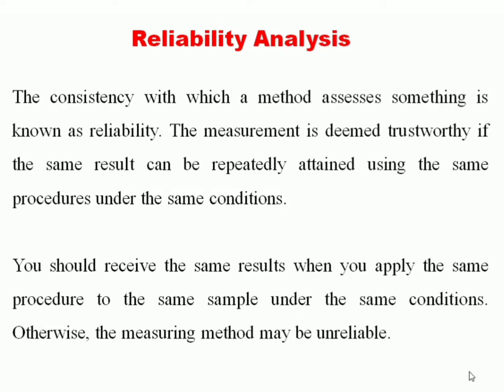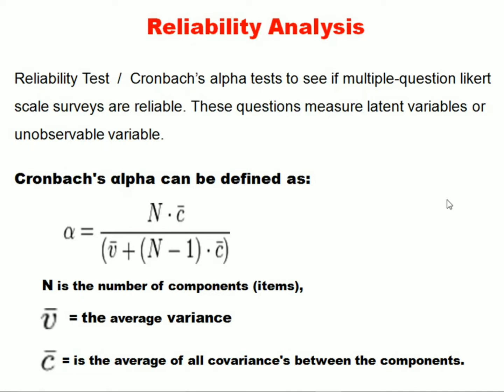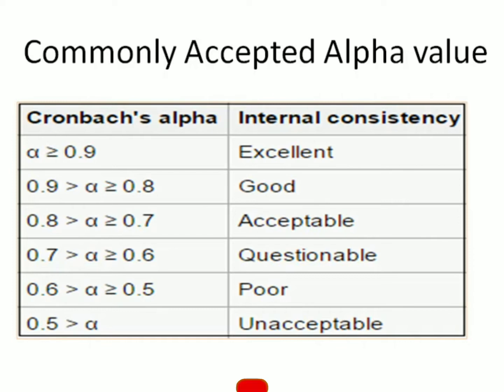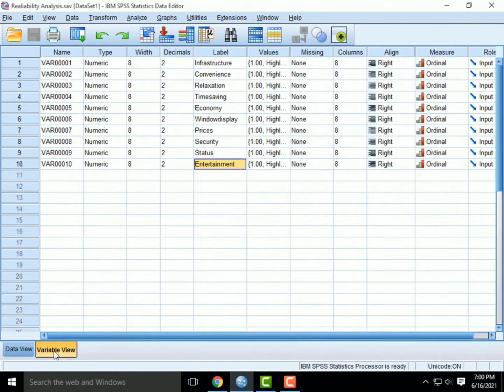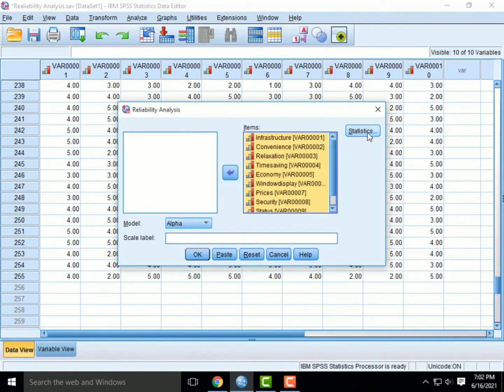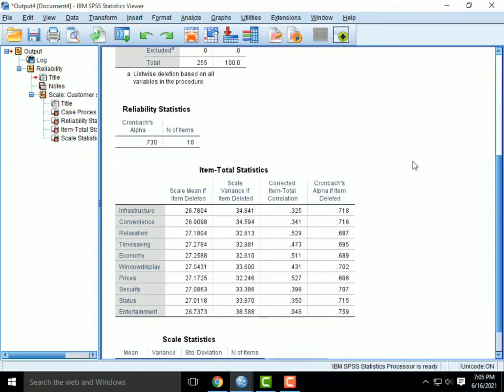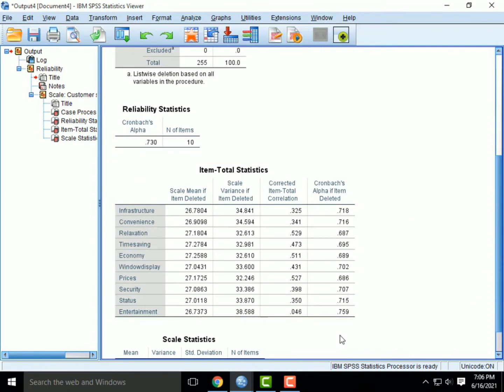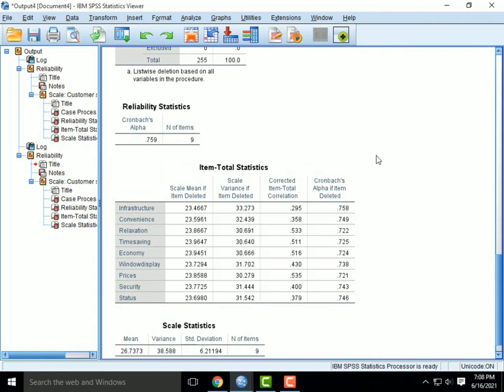Reliability Analysis | How to Check and Improve the Reliability of Questionnaire-Tool-Scale in SPSS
📹Summary of the video:
👉This video explains the process of Reliability through the SPSS tool. It is a self-explanatory video tutorial of how to Check and Improve the Reliability of the Questionnaire, Tool, Scale in SPSS. This video aims to help you prepare for research work. This video is also very helpful for your MCA, M.Sc., M.A., M.Ed., M.Phil., Ph.D., research work.
📹Video Contents:
►Introduction
📹Suggested Videos:
📹Research
Because we are making videos for various tests and exams.
🌎SOCIAL MEDIA🌍
Follow AR Academy for getting the latest updates...
💡TagS💡
Licensed to: Dr. Daravanan